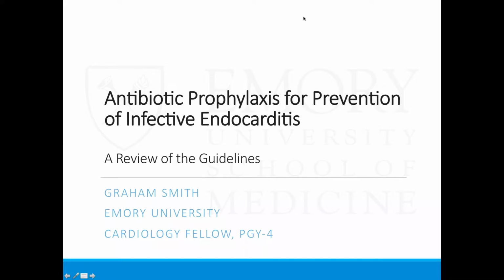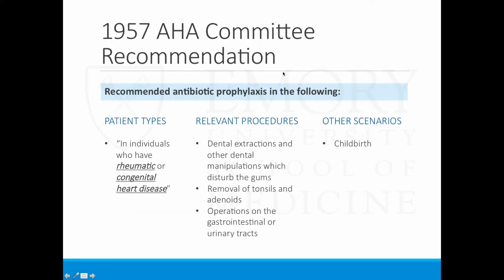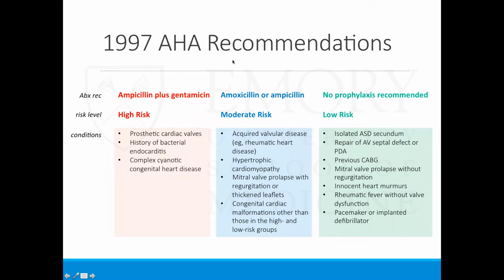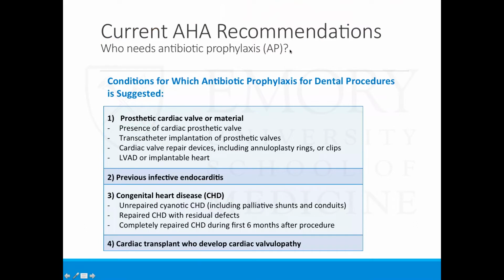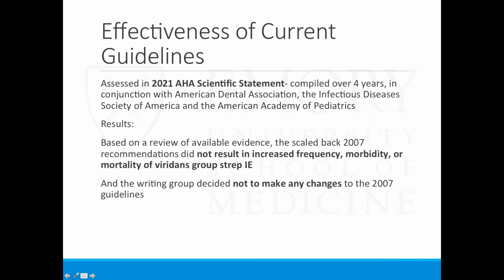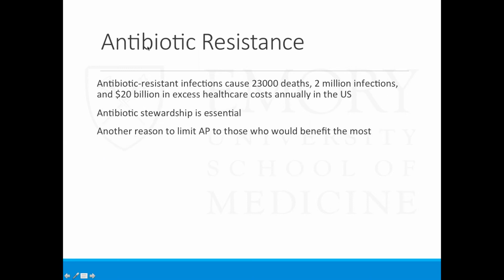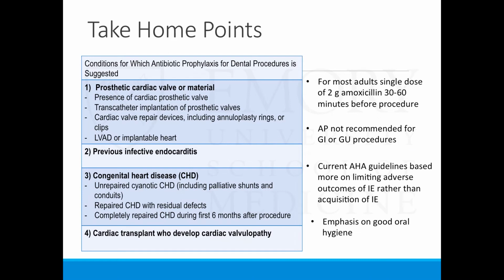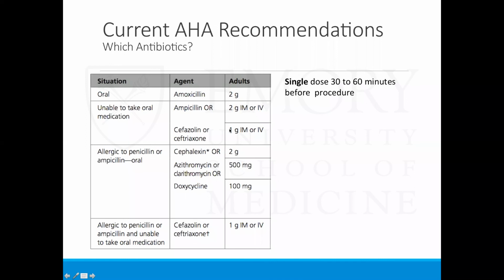Antibiotic Prophylaxis for Prevention of Infective Endocarditis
Speaker: Graham Smith, MD